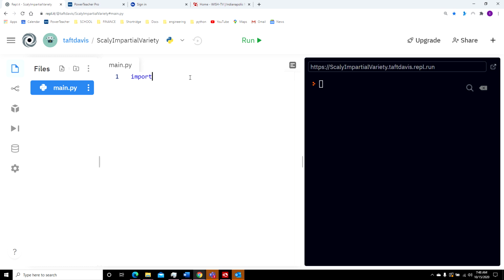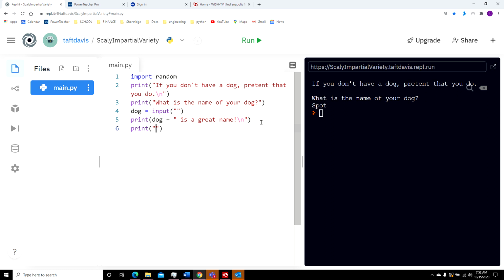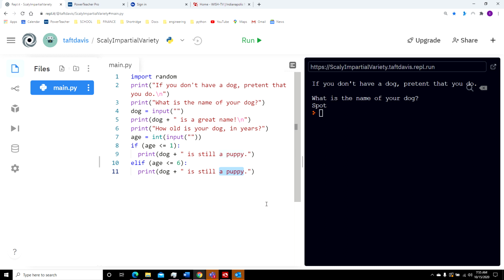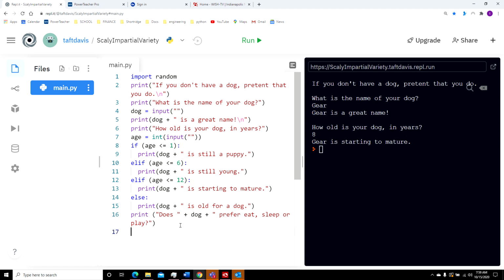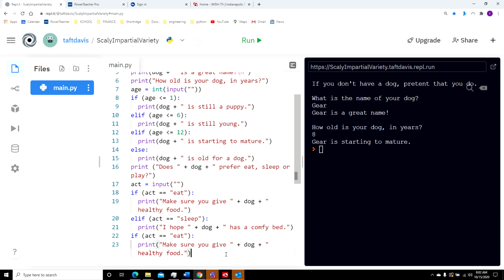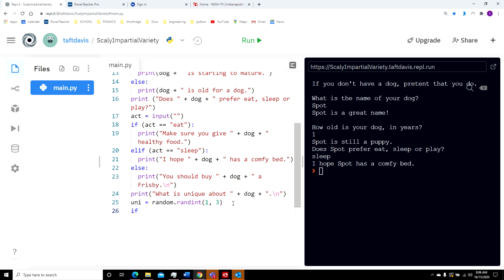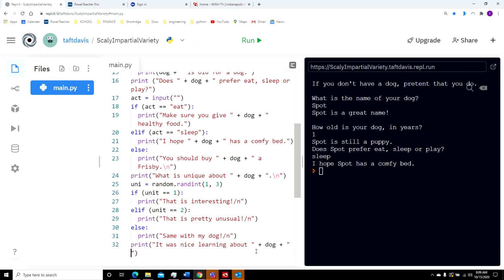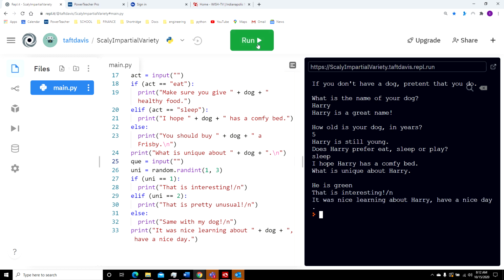Simple chatbot python